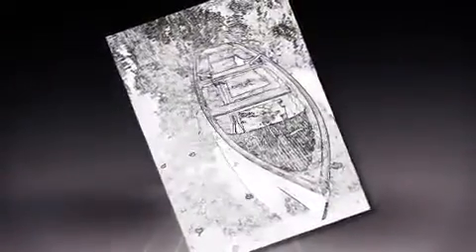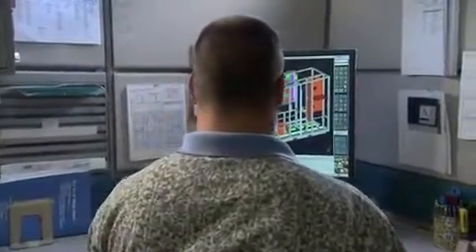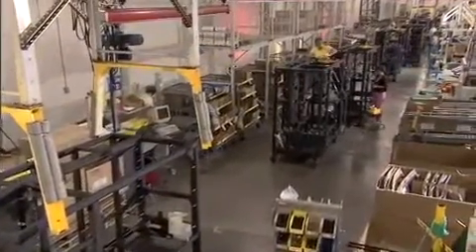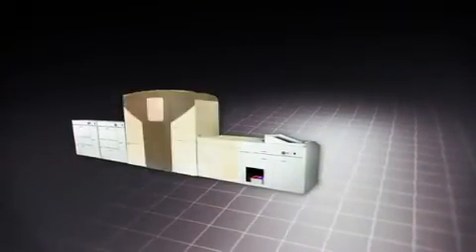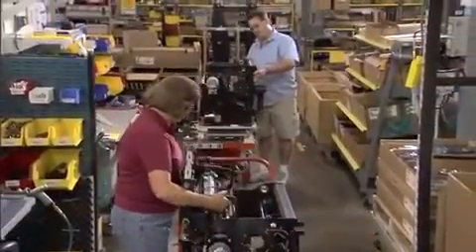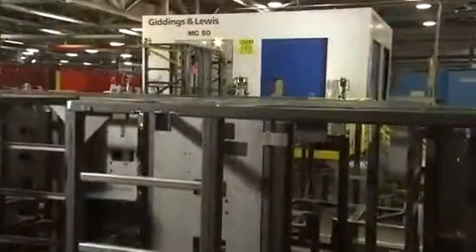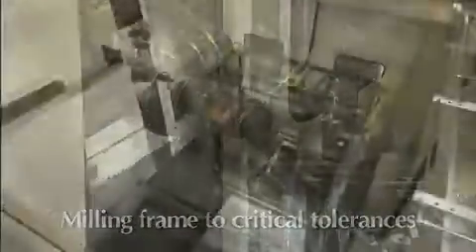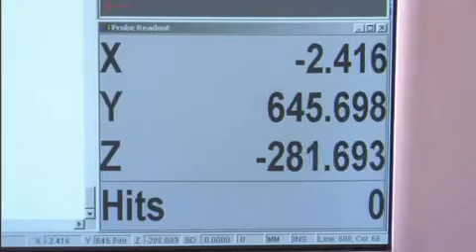Xerox iGen4 Overview